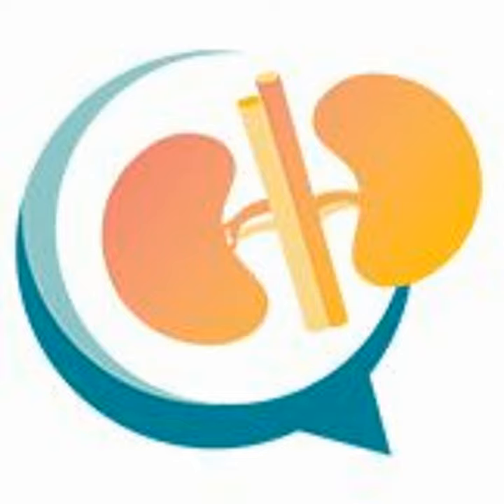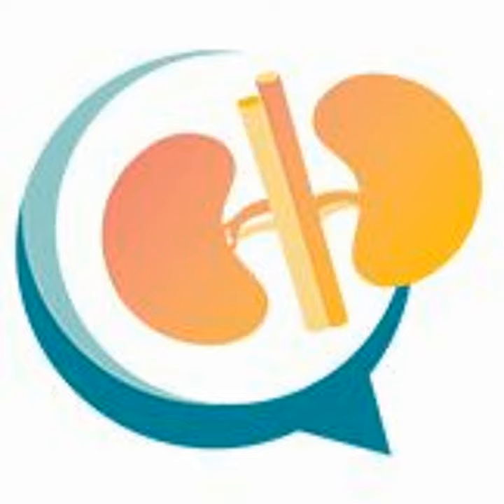Hot Topics in Nephrology - An Overview Of Hypertensive Nephrosclerosis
Welcome to NephU’s Hot Topics in Nephrology Series featuring various experts in the field of nephrology. In this podcast series, thought leaders will share their expertise and perspectives on the latest developments and trends in the nephrology space.

In this podcast, Medical Science Liaison Sean George, PA-C, MHS and Dr Edgar Lerma MD will be discussing hypertensive nephrosclerosis.  The podcast will provide a brief overview of the pathophysiology, clinical features, diagnosis, non-pharmacologic and pharmacological treatments of the disease.

*Dr Edgar Lerma is a paid consultant of Otsuka Pharmaceutical Development & Commercialization, Inc. (OPDC). Dr Sean George PA-C, MHS is an employee of OPDC.

January 2021 MRC2.CORP.X.05718 / January 2021 MRC1.CORP.V.00199